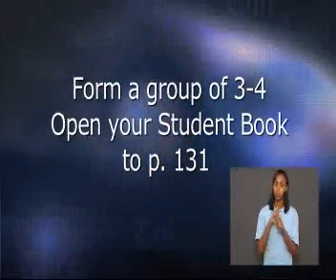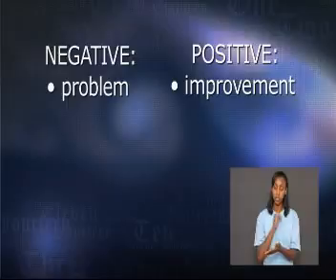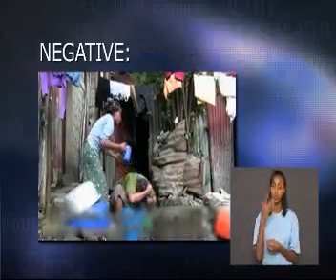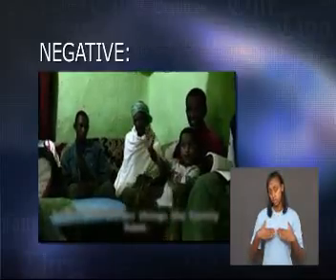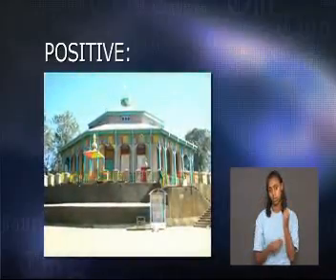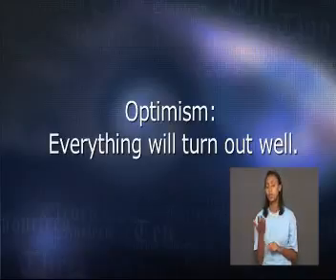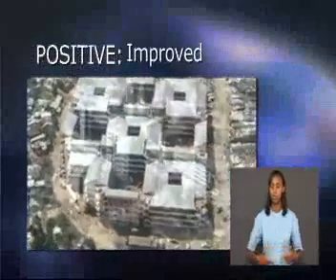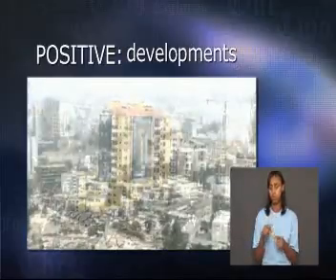ENG 09 07 75 W